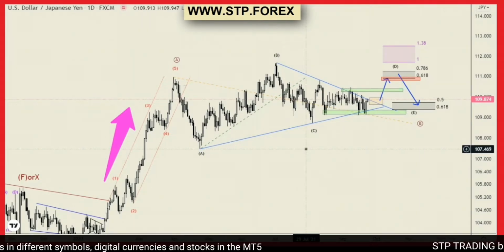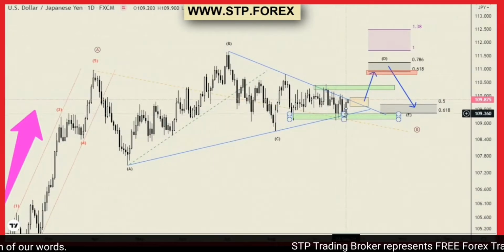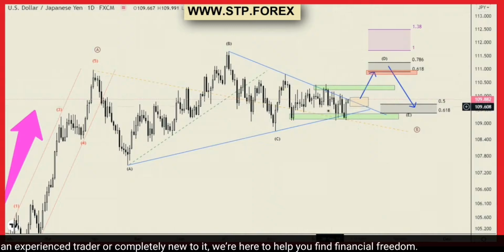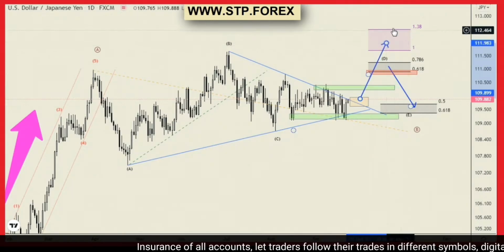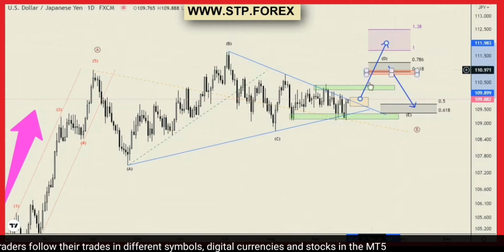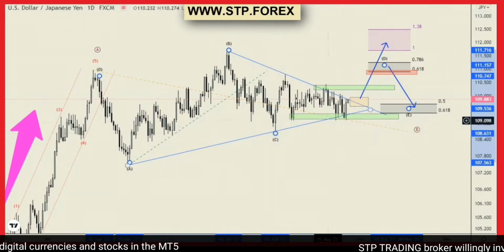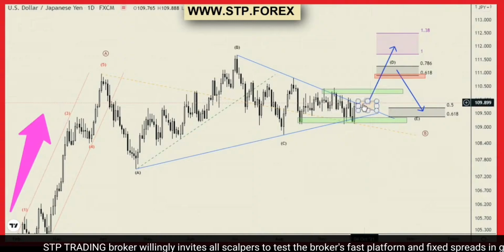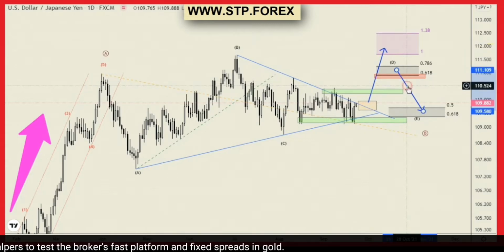ANALYTICAL VIDEO USDJPY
This video analysis USDJPY in daily time frame and help traders who got stocked in this pair currency.